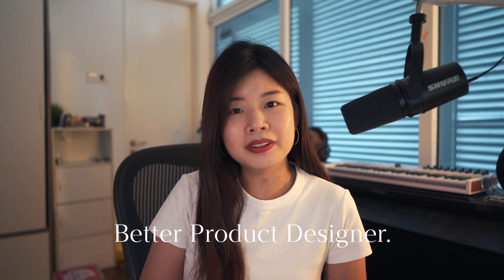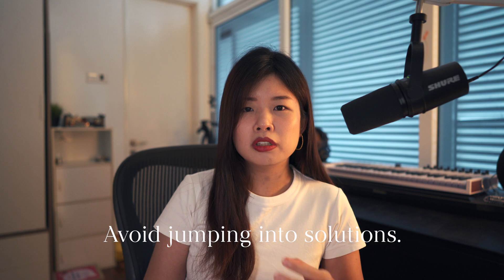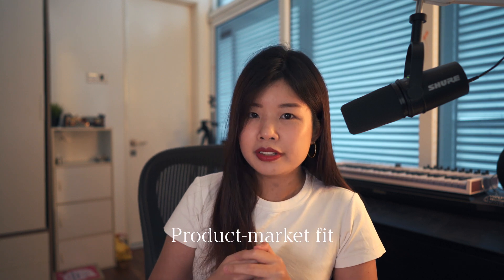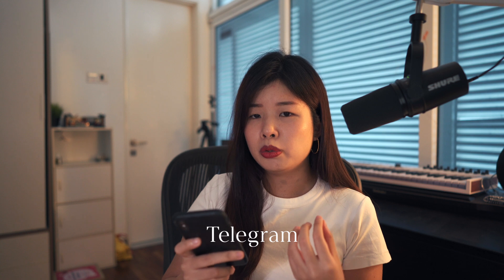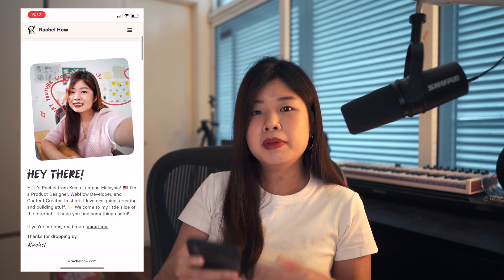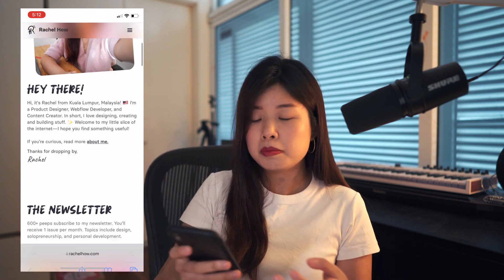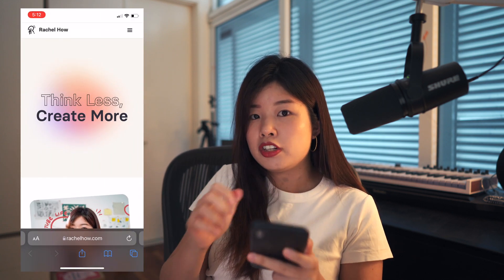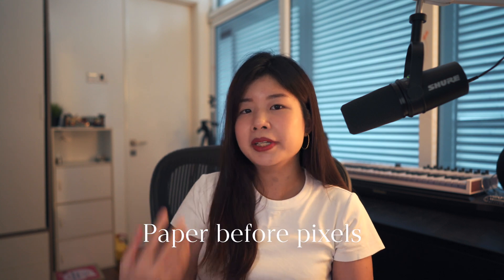5 tips to become a better UI/UX Designer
Here are 5 ways to become a better UI/UX Designer (or Product Designer). Simple but underrated must-haves in a great designer. I'm terribly sorry for the audio quality, my laptop fan noise is super annoying :') Will prevent this in future videos! Hope this video is helpful to you!

👋 I create videos on product design (UI/UX), self-development and solopreneurship.

Chapters
00:00 Tip 1
01:16 Tip 2
03:28 Tip 3
04:18 Tip 4
05:24 Tip 5